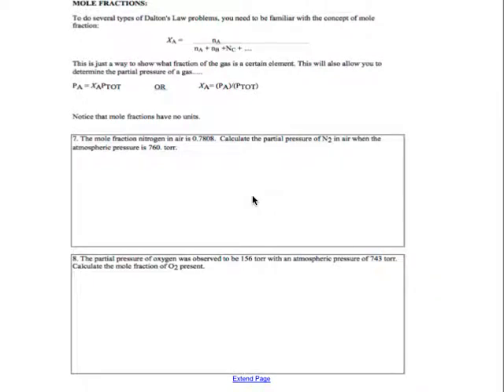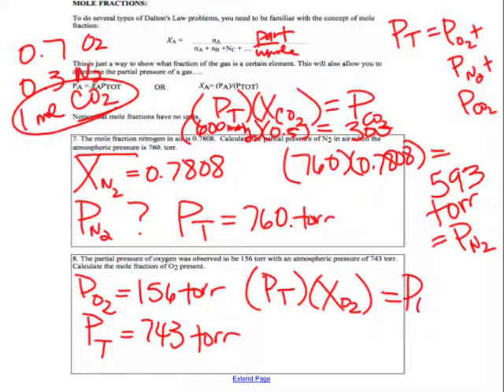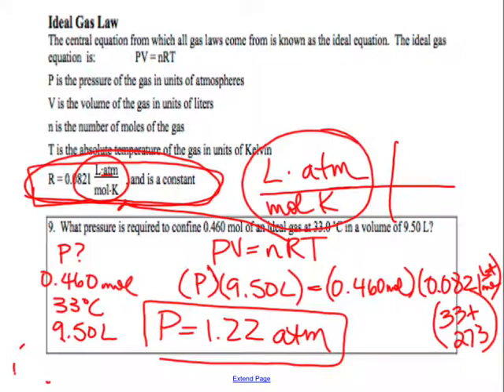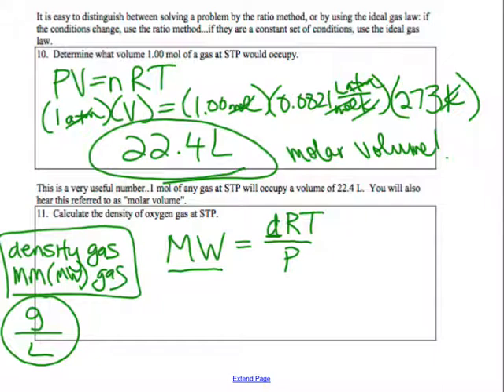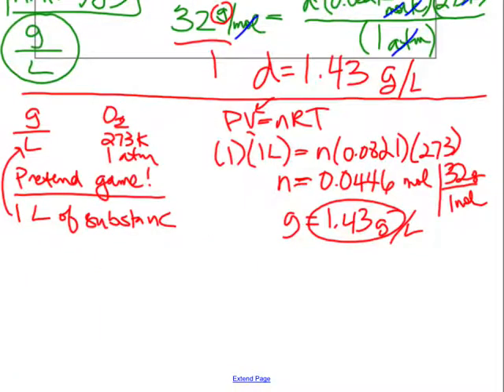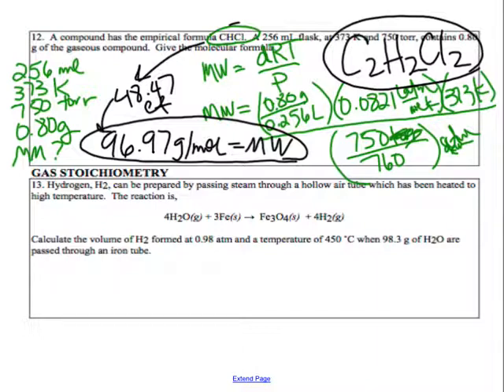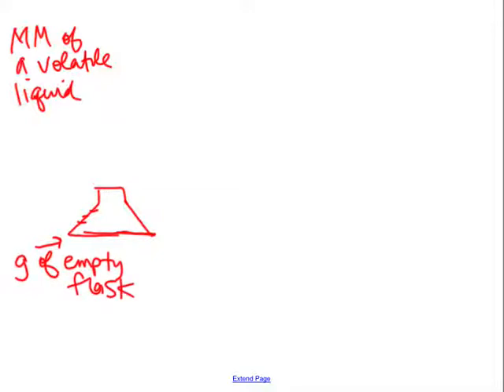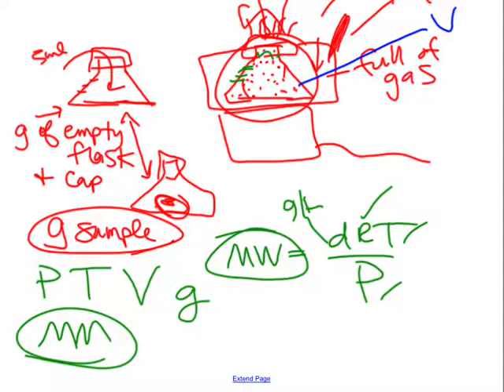Mole Fraction, Ideal Gas Law, Density & MM